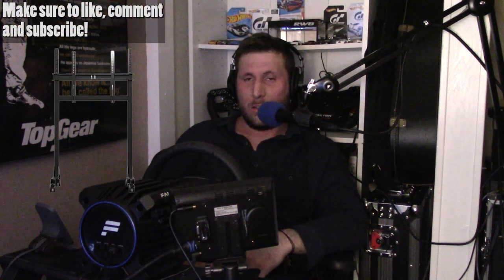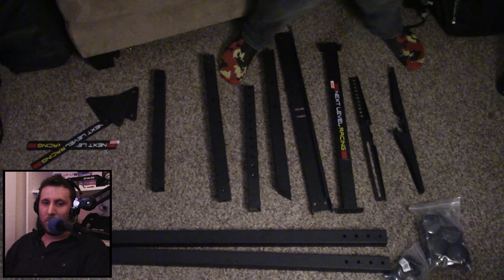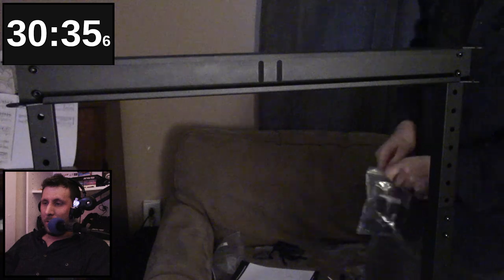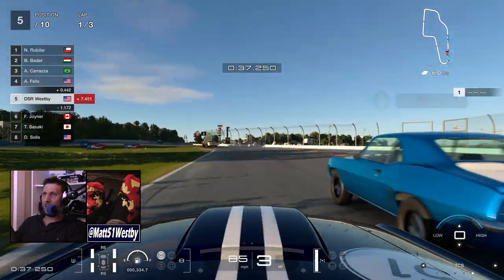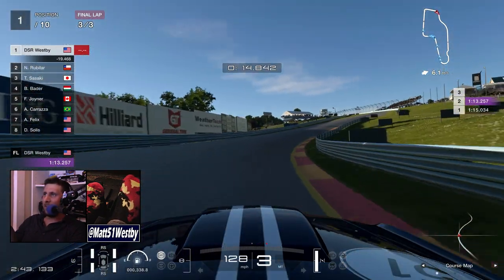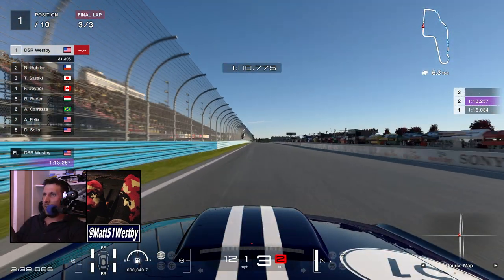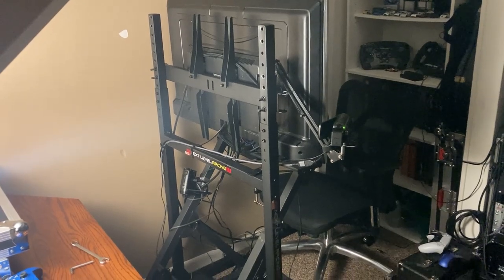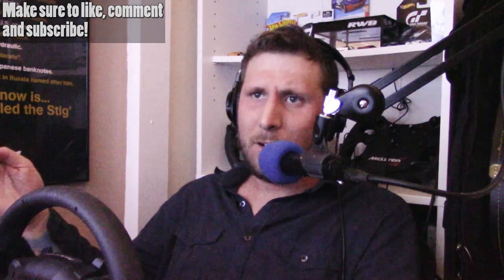Next Level Racing Single Monitor Stand Review (NLR-A011)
Welcome back to another product review! Today I am reviewing my experience building and using the Next Level Racing Single Monitor Stand (NLR-A011). Can a simple $200 monitor stand potentially be the biggest upgrade for immersion in my sim-rig?